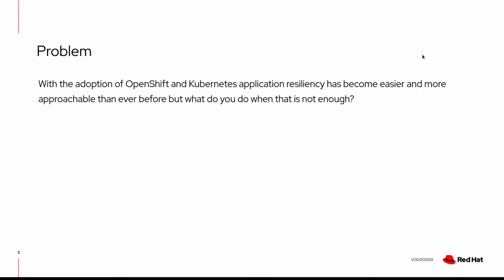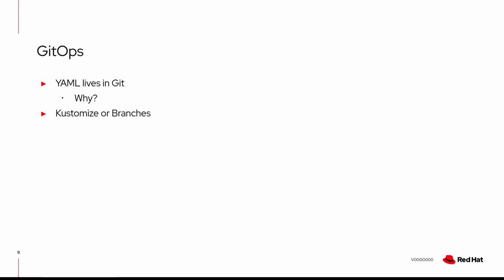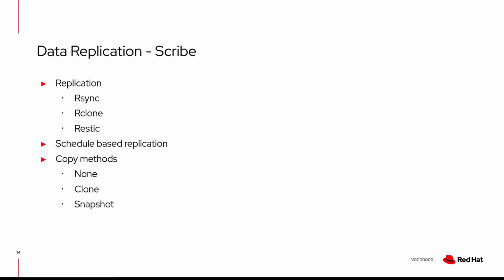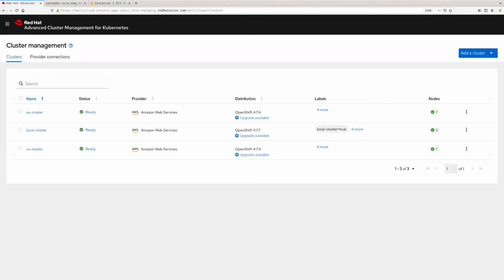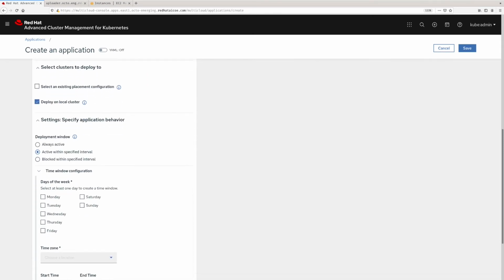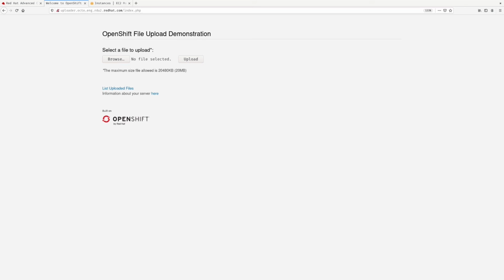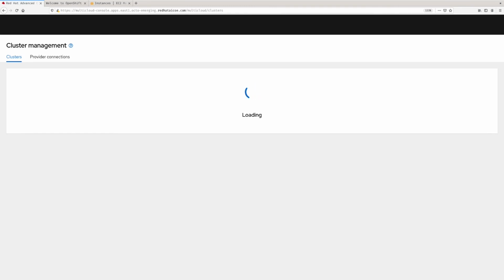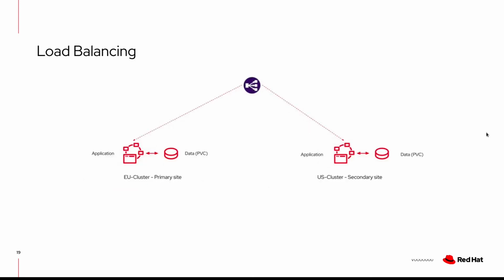OpenShift Disaster Recovery with RHACM and VolSync(Scribe)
Red Hat Summit presentation on using VolSync(Scribe) to replicate data between sites. This allows for us to quickly mitigate a failure scenario.